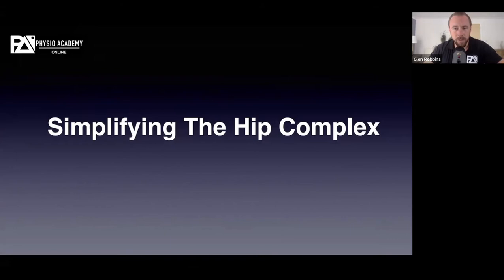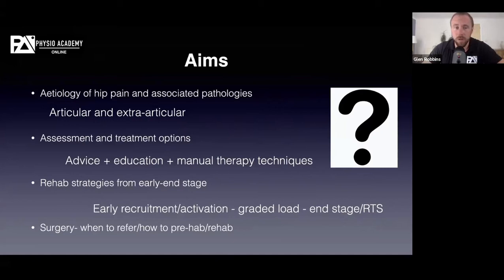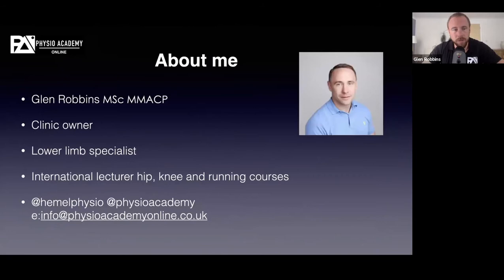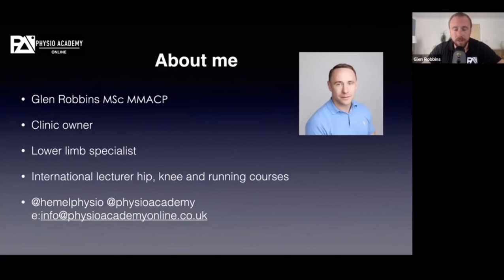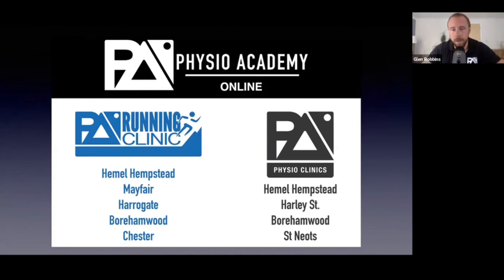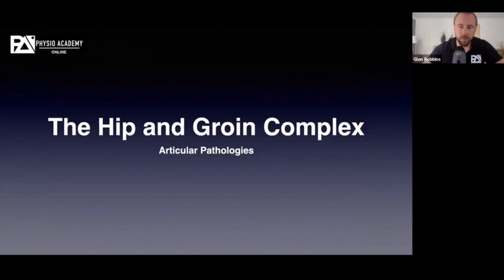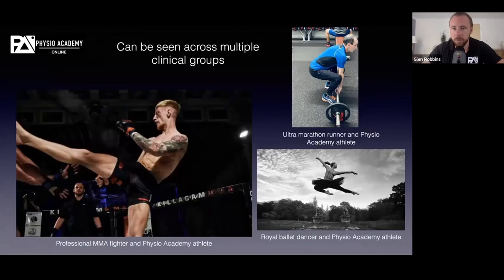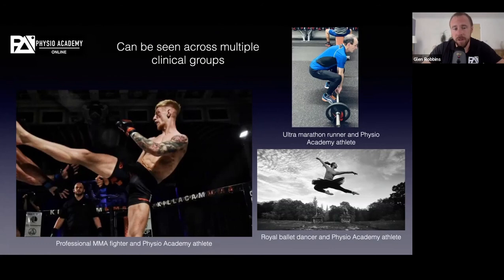Simplifying the Hip Complex - Module 1 - with Glen Robbins (3 CEUs in total)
With more than 13 years of clinical experience, this course will provide a clear, honest and evidenced-based look at what works and does not work in the assessment and management of the active hip patient.

MODULE 1;
Aetiology of Hip injuries
-History of adult hip pain and pathology
-What are the most common pathologies that we see? (FAI, dysplasia, OA, labral tears)
-What are the factors relating to the injury risk?
-Building a clinical picture

Screening and assessing of the hip client
-What is the benefit of screening tests for hip clients?
-What tests should be in your objective assessment?
-How do we identify multiple pathologies?
-Building an assessment system
-Video examples of screening and assessment